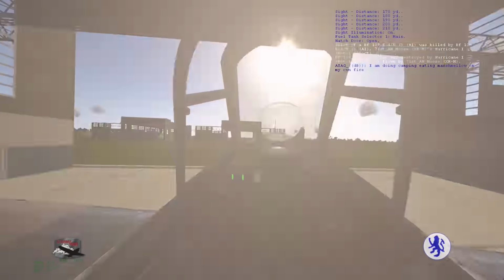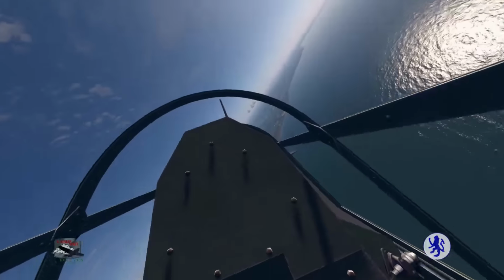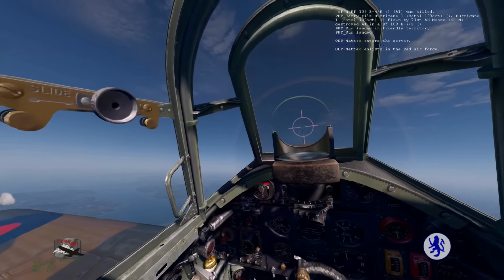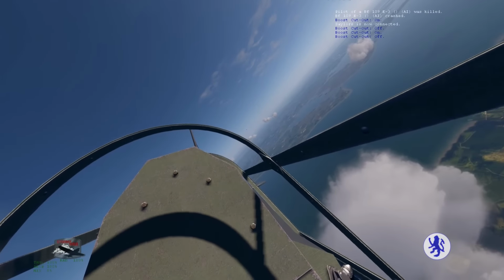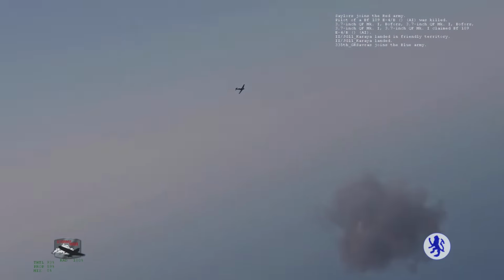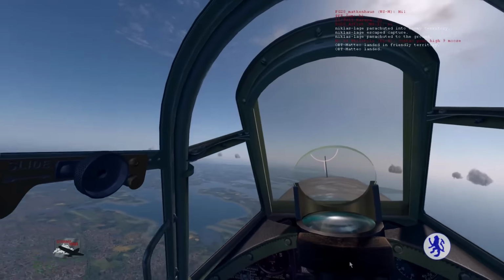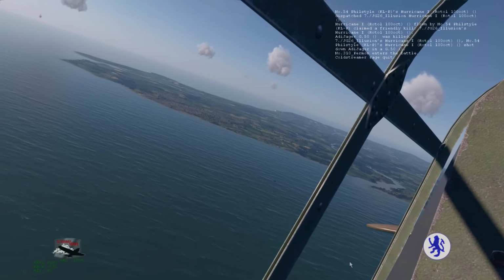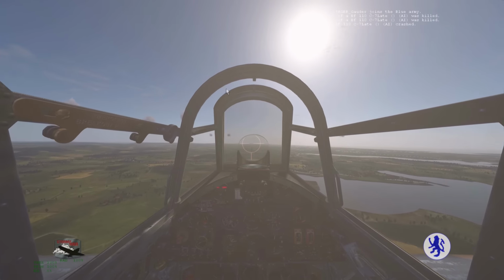Lone Wolf mission in a Hurricane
Went up in a hurricane on ATAG.